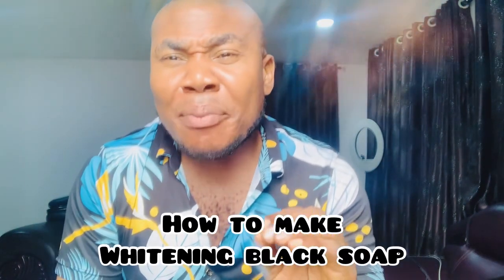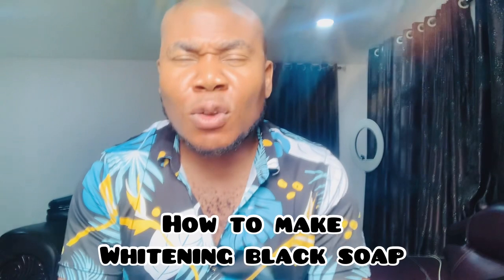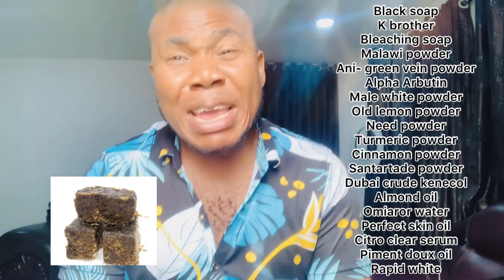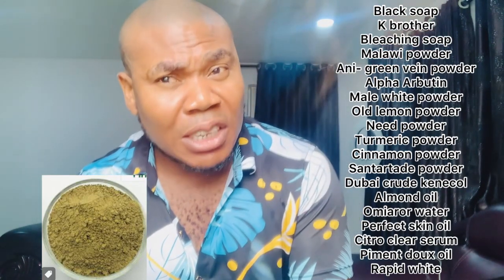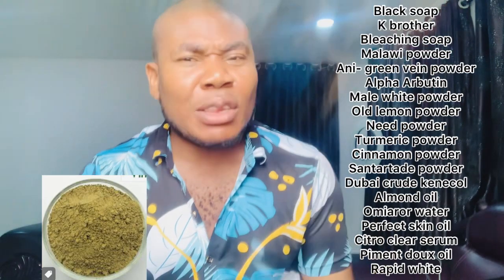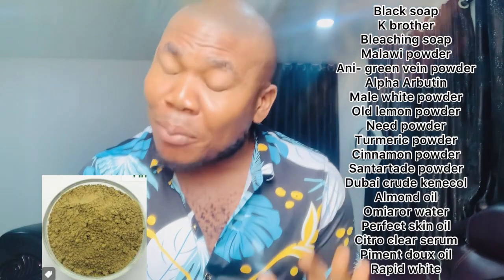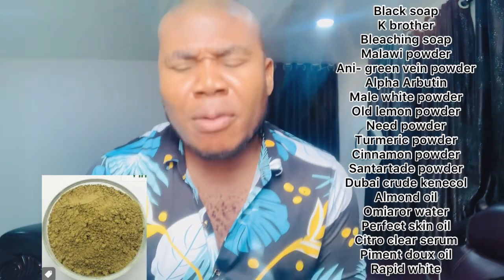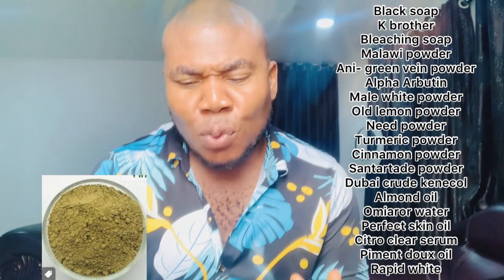DIY ON 3DAYS WHITENING BLACK SOAP|BLEACHING SOAP